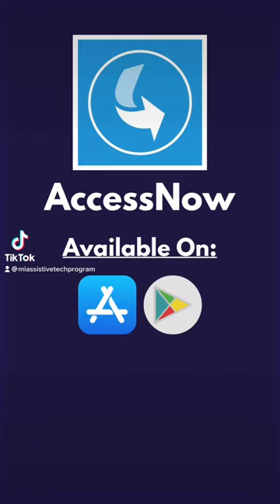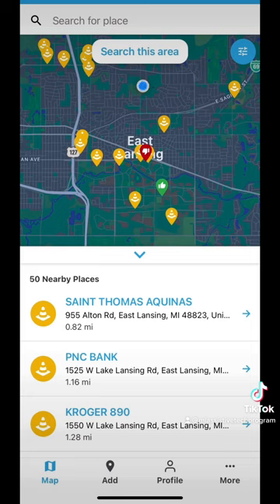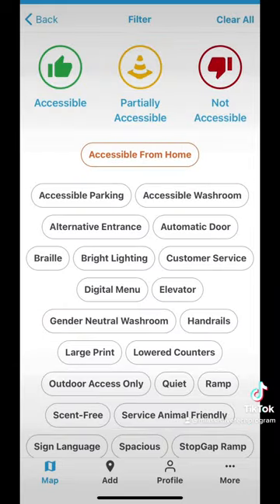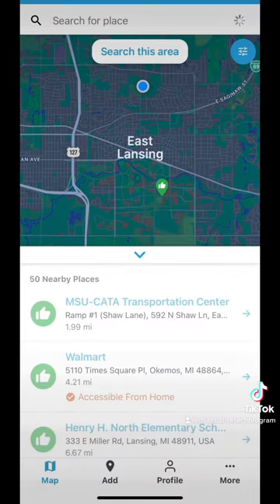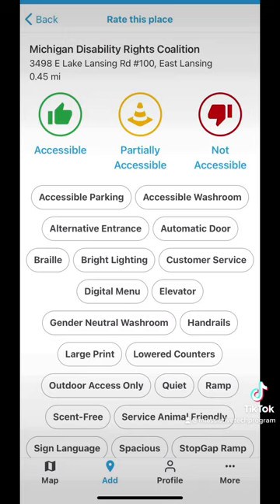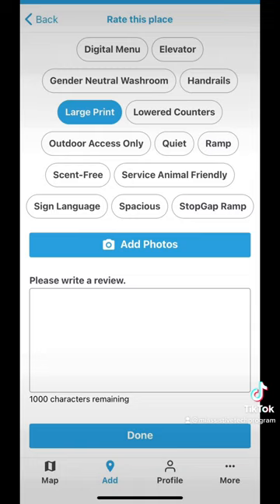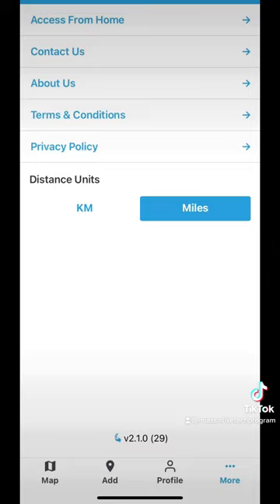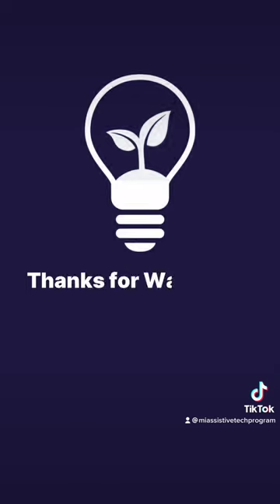Access Now App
Nick from the program narrating over screen recordings of him using the Access Now app. In these recordings and narration he walks through the app and the benefits it offers. Want to try out Access Now? We have the link to download it in our linktree below!